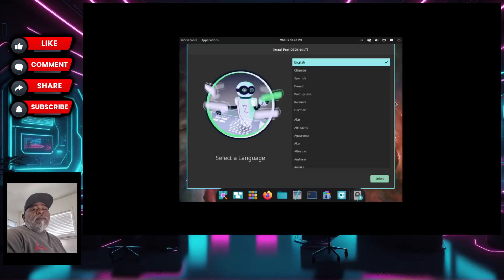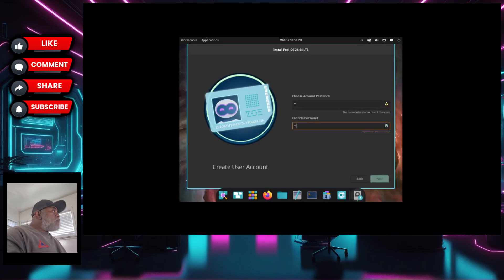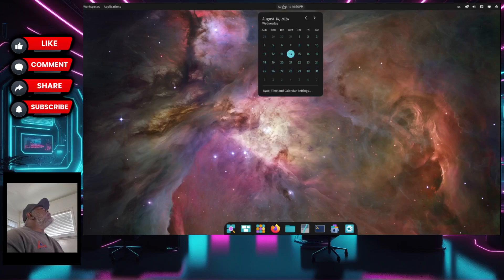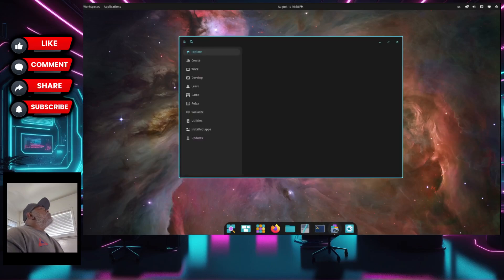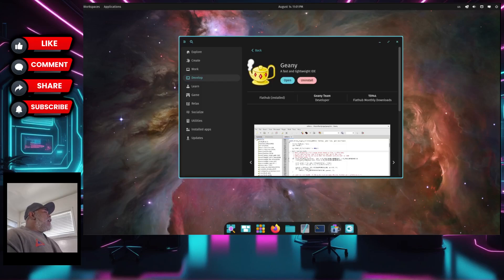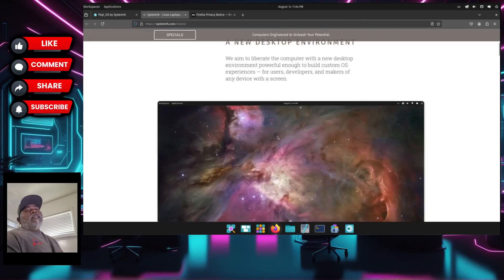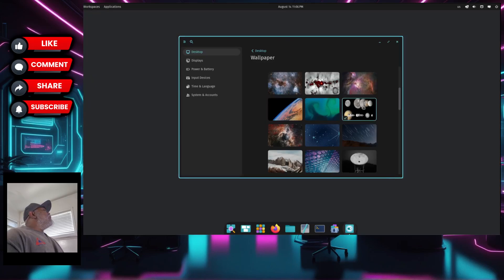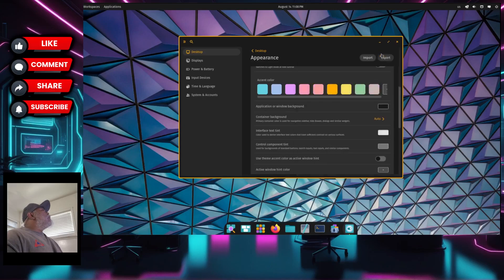POP OS 24 04 COSMIC Alpha1 | Install and First Look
first look at pop os 24.04 with the cosmic desktop alpha1